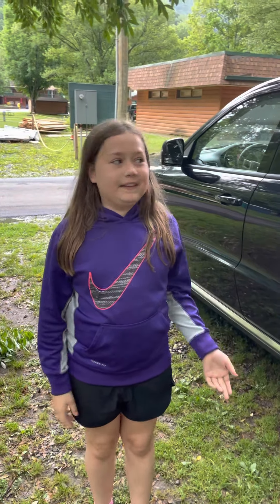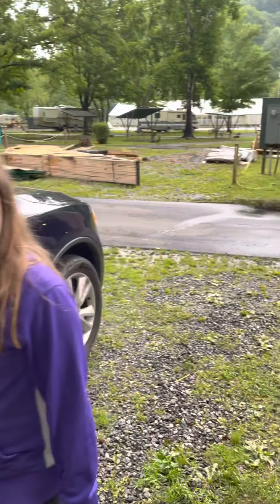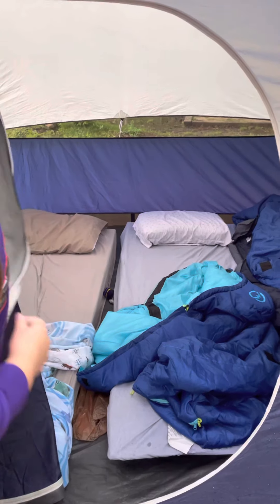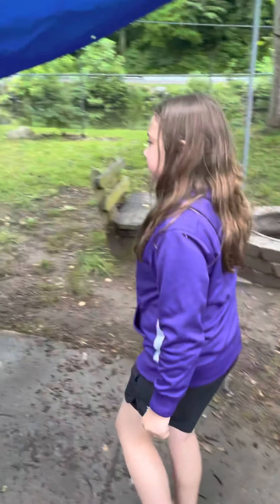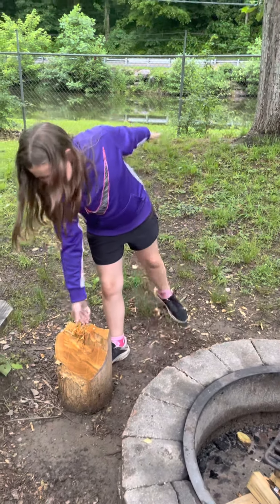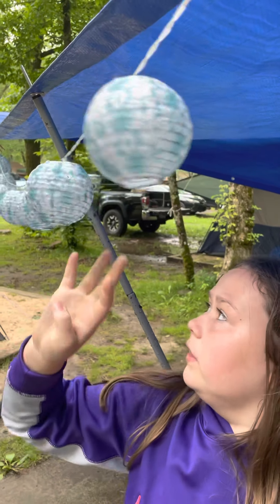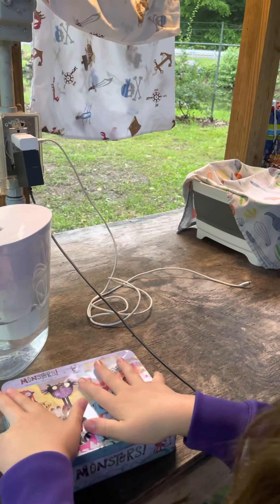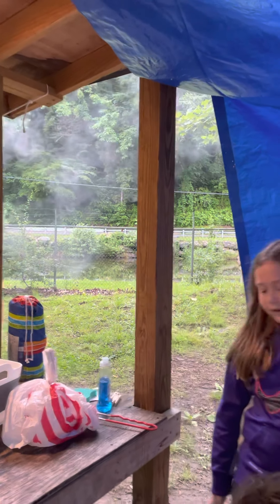Tour of our Cherokee KOA Campsite